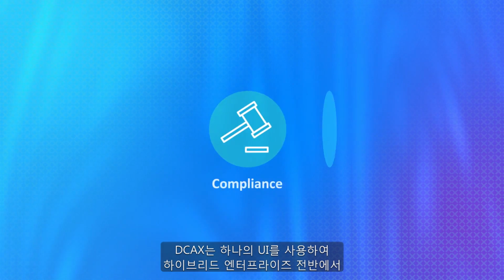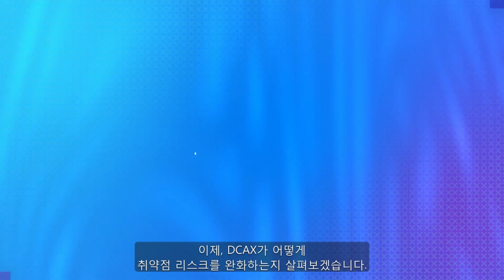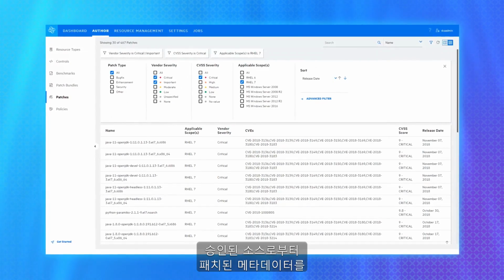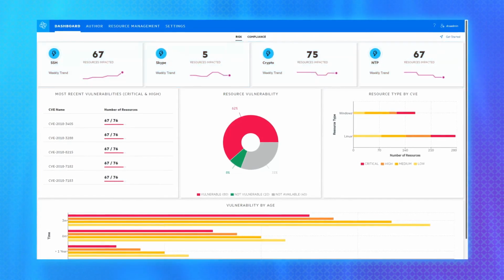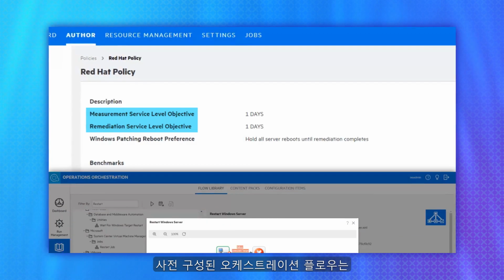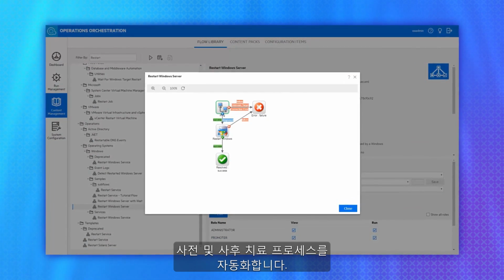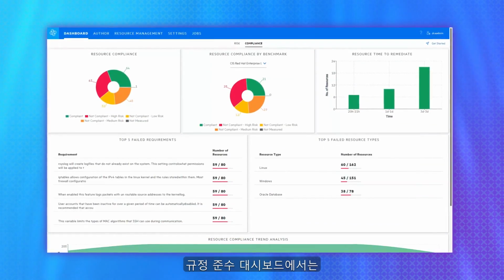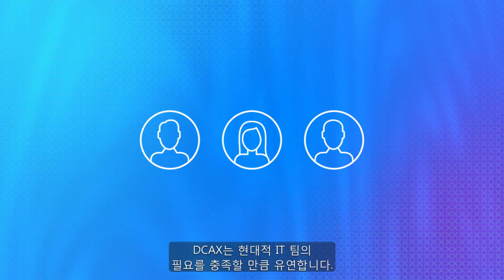Micro Focus Data Center Automation X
Automate IT compliance and vulnerability risk management consistently and proactively with Data Center Automation X (DCAX). Scan to assess the risk state of the data center against policies. Visualize and prioritize risks in a single dashboard. Orchestrate remediation according to service level objectives and maintenance windows.